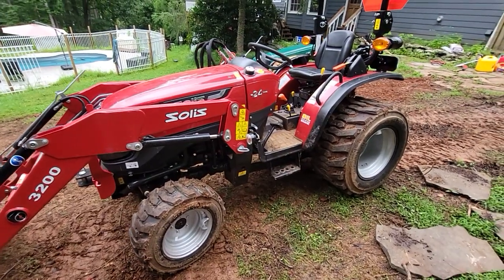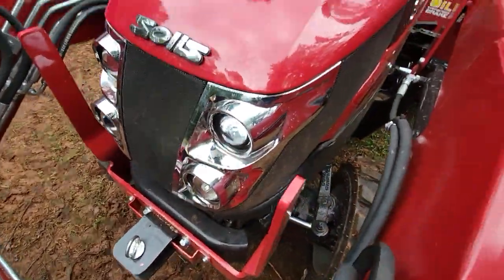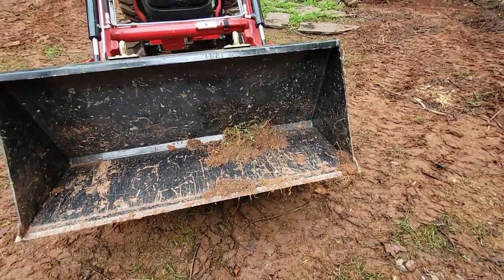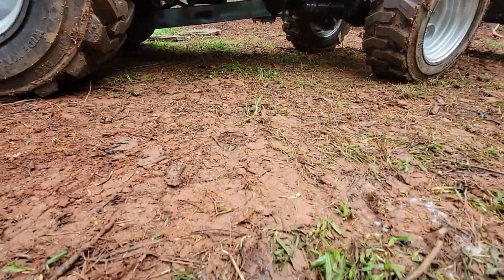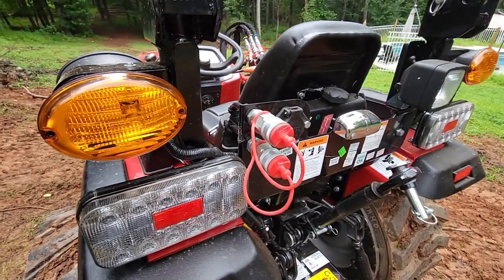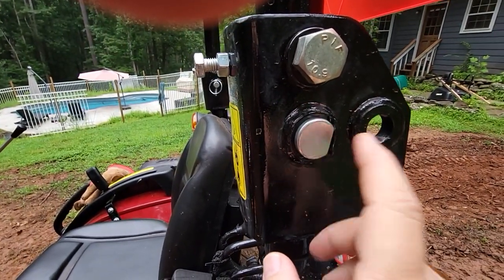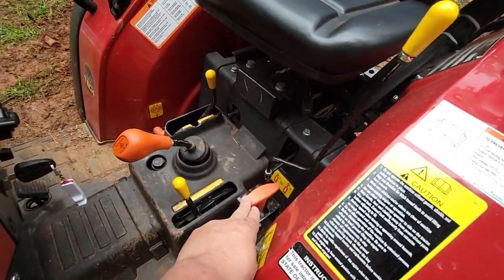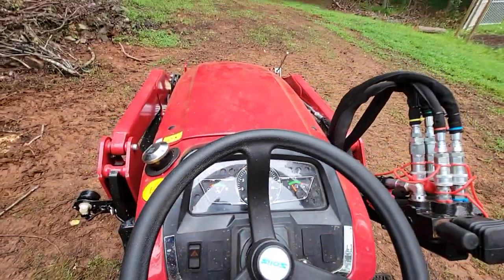Solis 24 10 hour review. Is this the most affordable tractor ever?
my review of my new solis 24 subcompact tractor. There are only two others I could find online. one was from a dealer on a brand new unit and the other was from someone who has since sold the tractor. hopefully this is helpful.
This is a very affordable tractor and a very capable one as well.